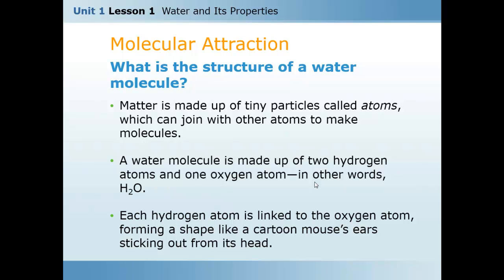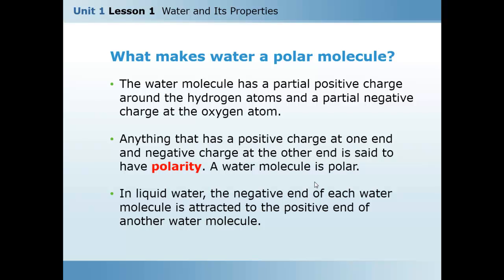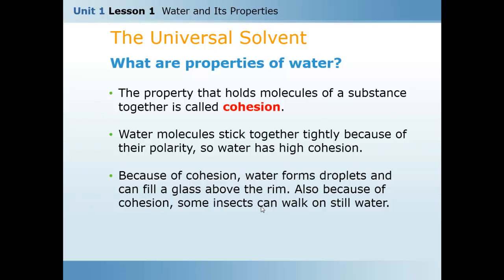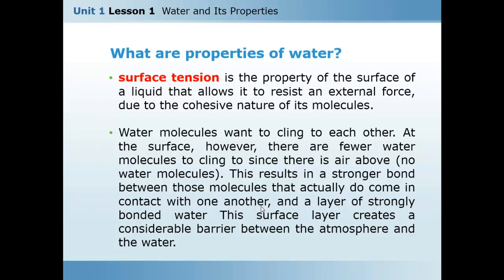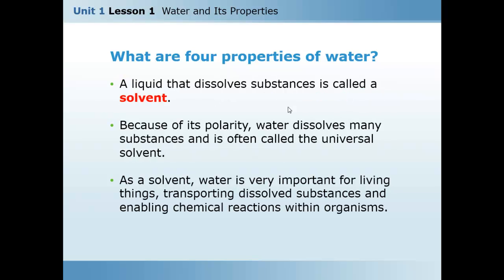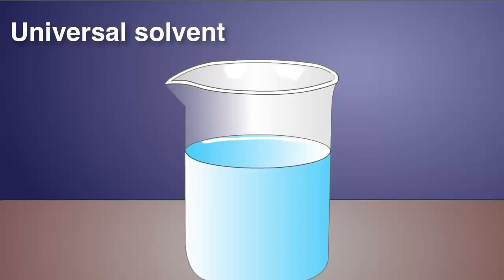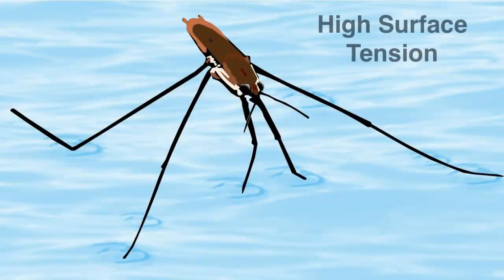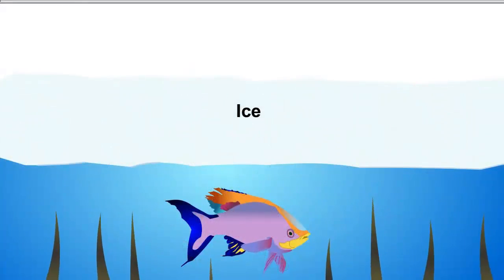water properties part 2